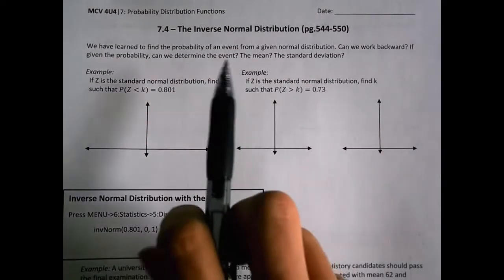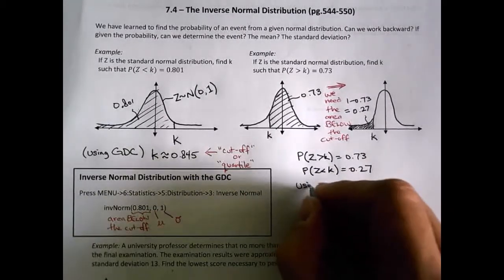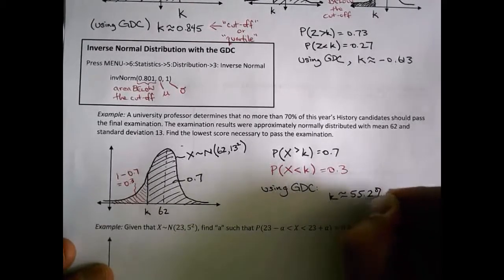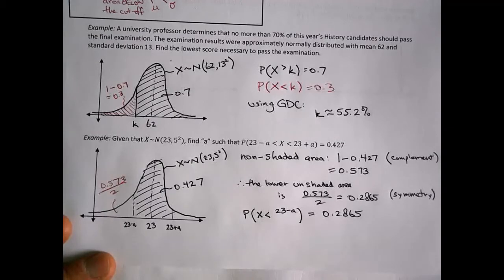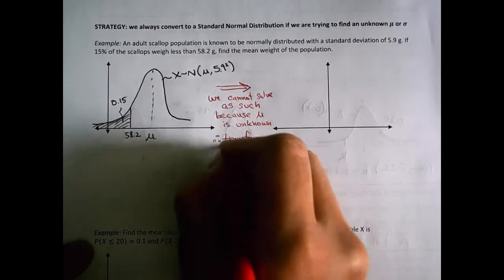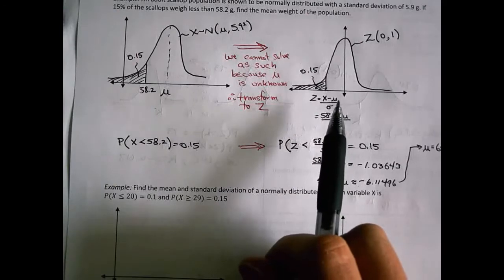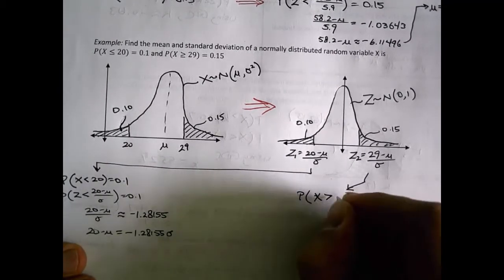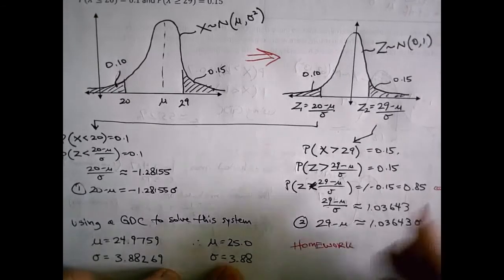6.4 - Inverse Normal Distribution